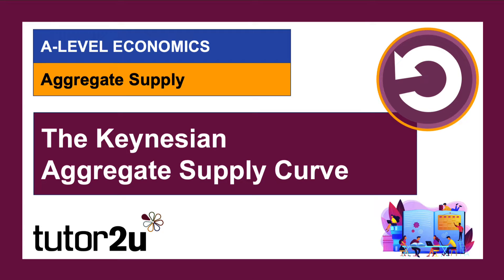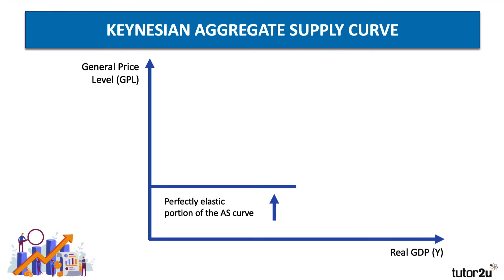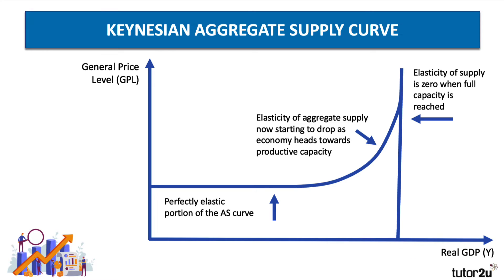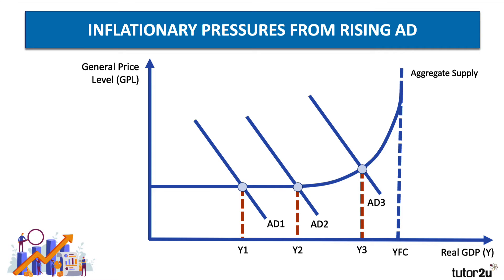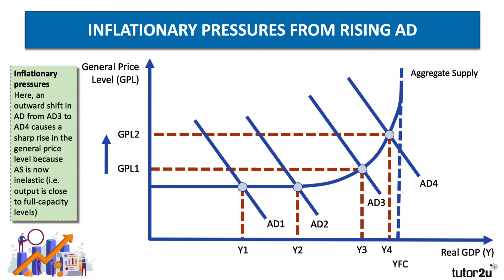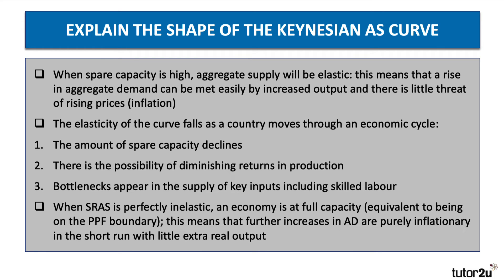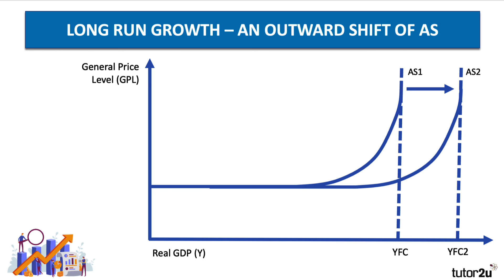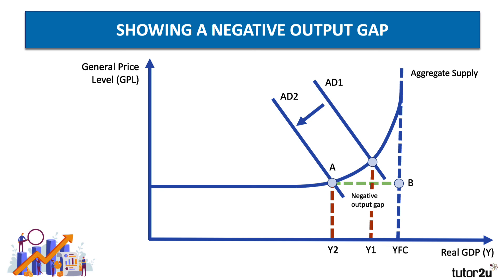Explaining the Keynesian Aggregate Supply Curve I Economics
This short revision video looks at the Keynesian aggregate supply curve. The Keynesian aggregate supply curve is non-linear where the elasticity of aggregate supply is dependent in part on the level of spare productive capacity at different stages of a nation’s economic cycle.